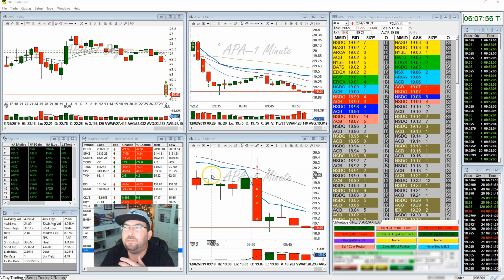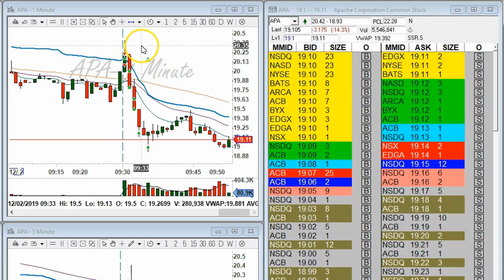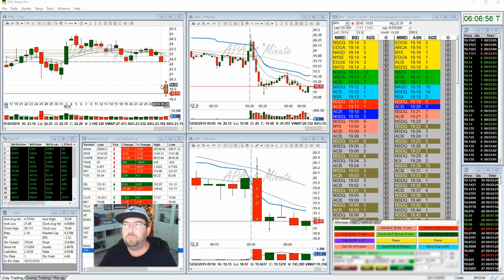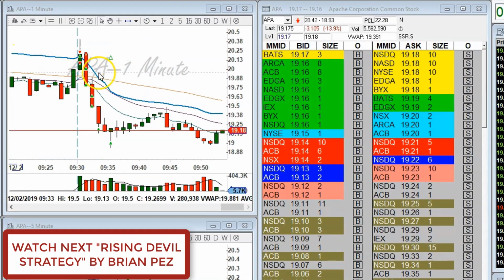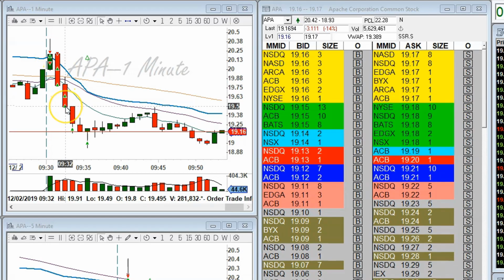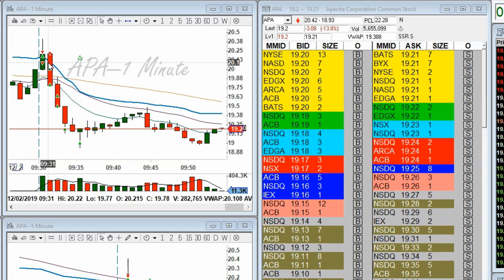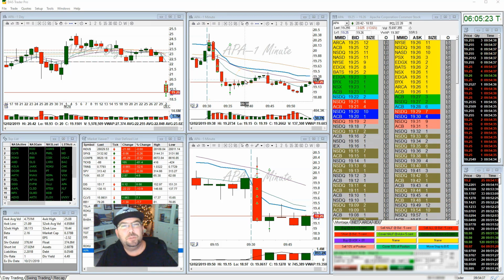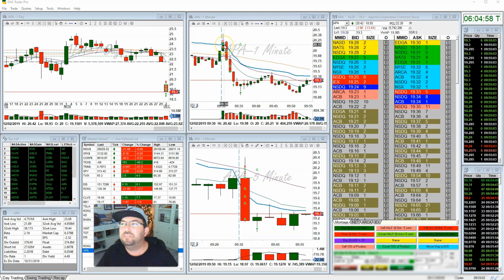How to Trade Rising Devil - Thor's Day Trading Recap; Dec 02 2019